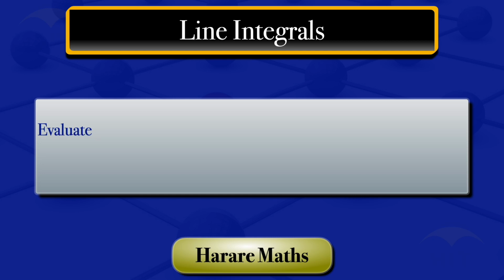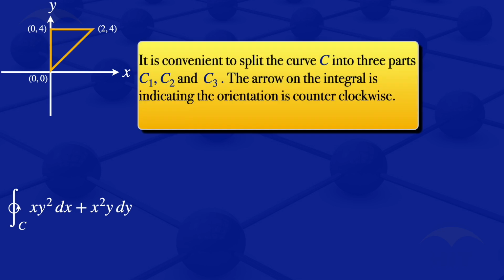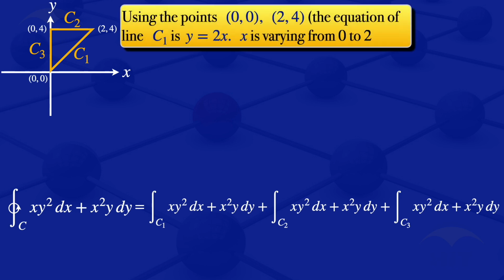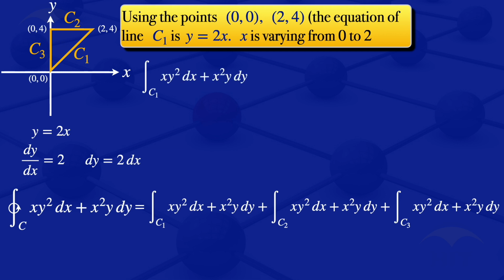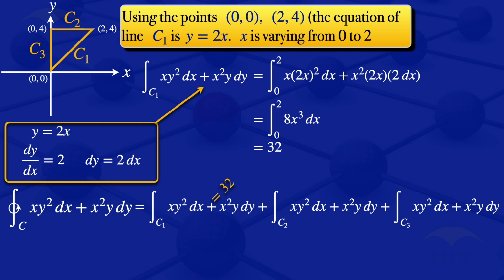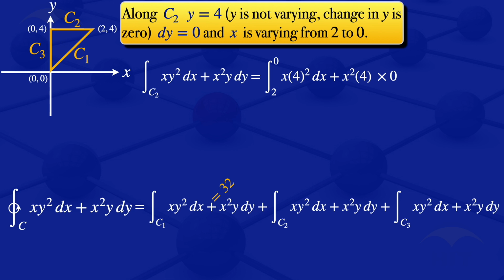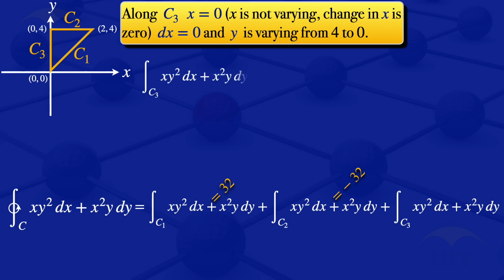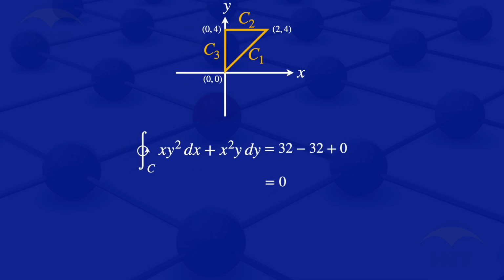Line Integrals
Evaluating line integrals